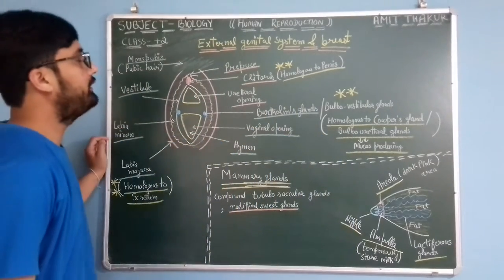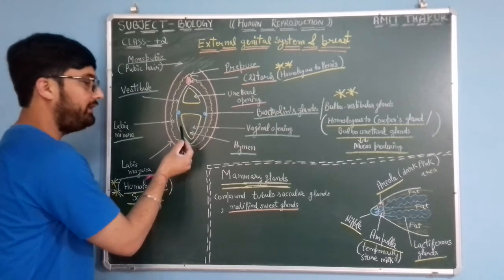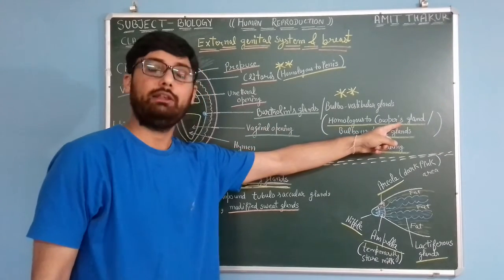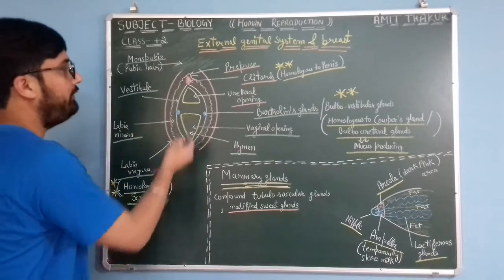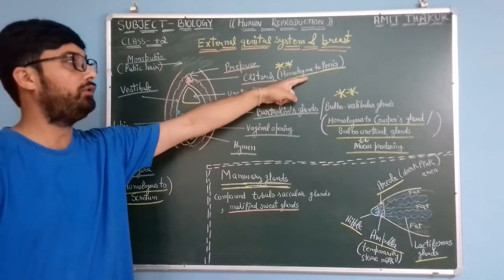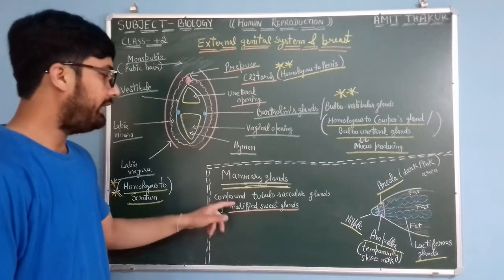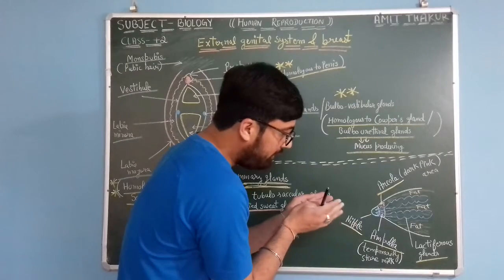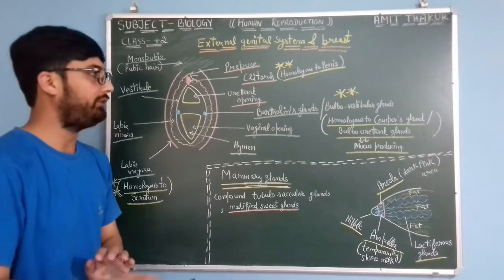Female Reproductive System ( External genital),HUMAN REPRODUCTION,Class +2 ,CBSE ,NEET ,AIIMS,JIPMER